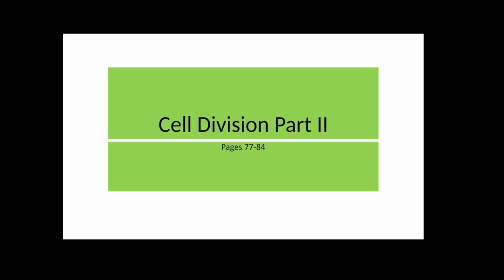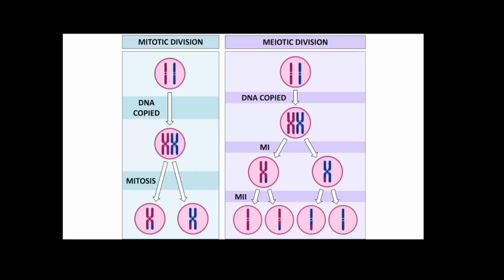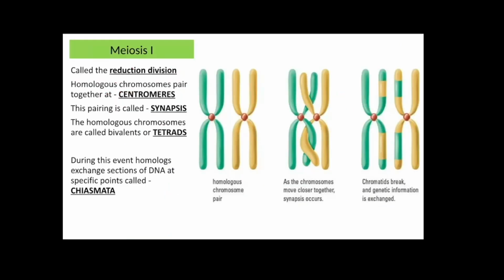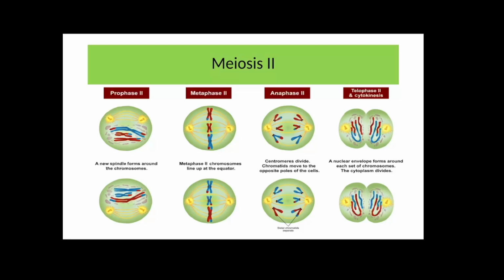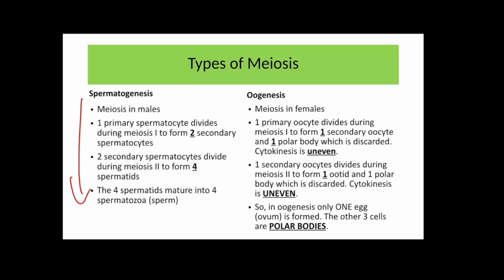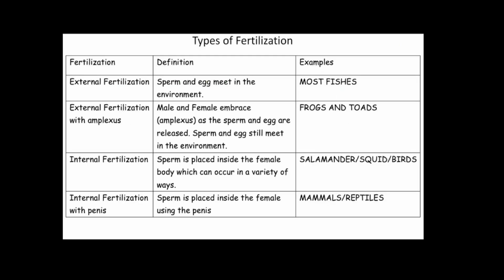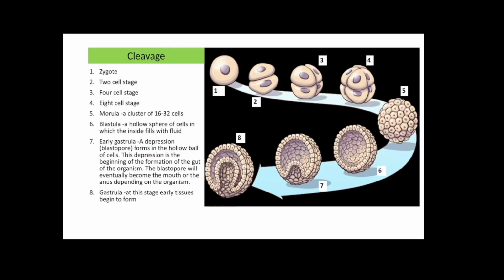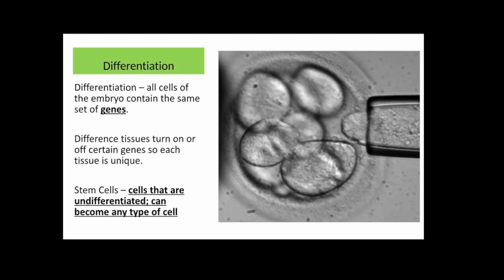Cell Division Part 2 | BIO 103